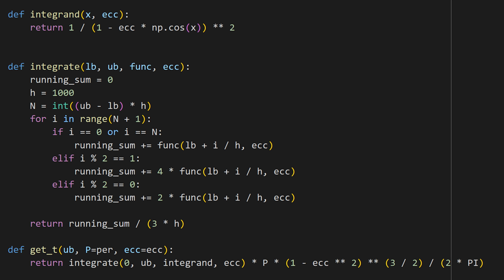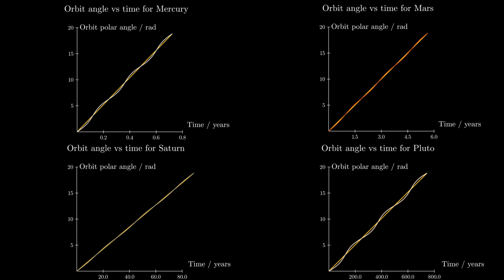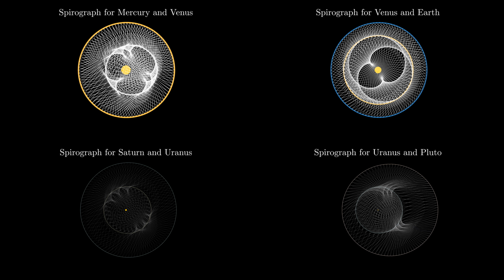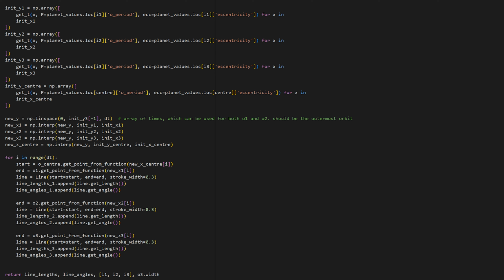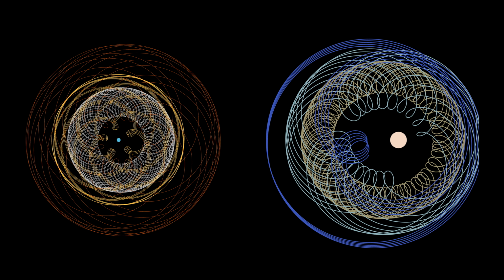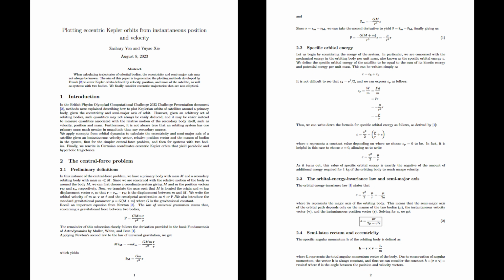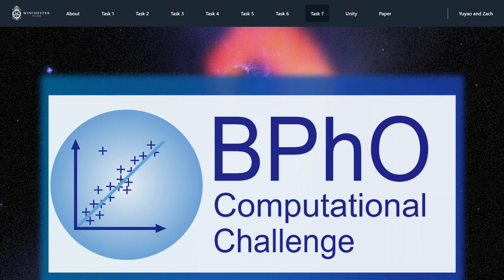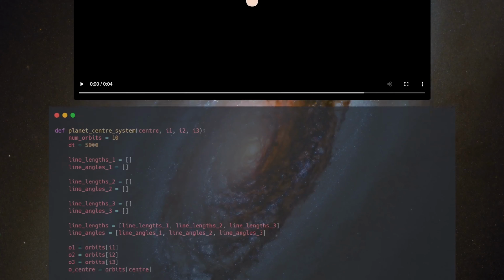Solar System Orbits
Our submission for the BPhO 2023 Computational Challenge
Yuyao Xie and Zachary Yen